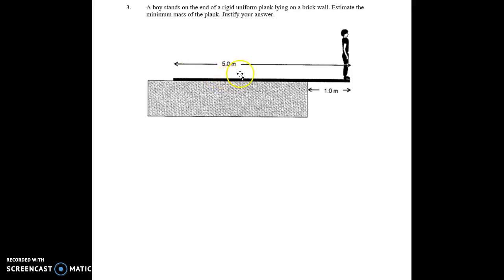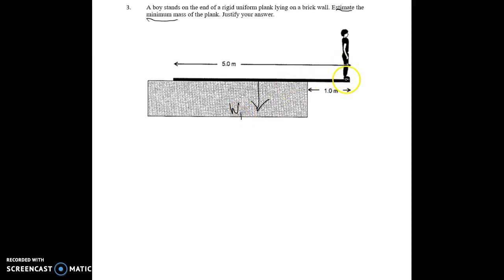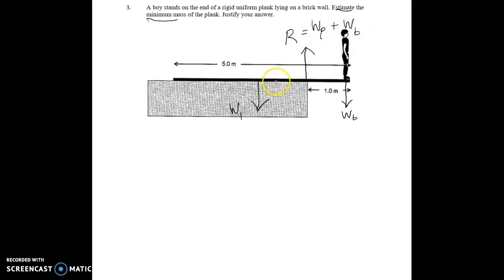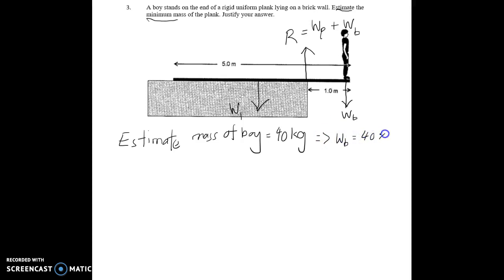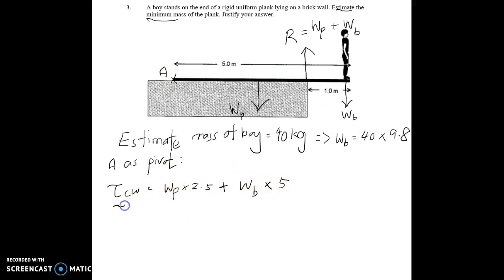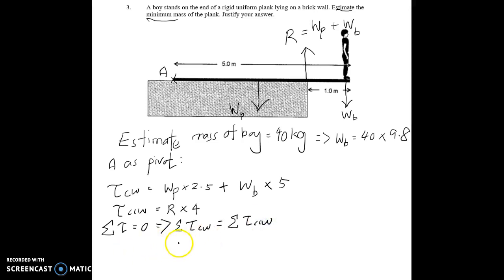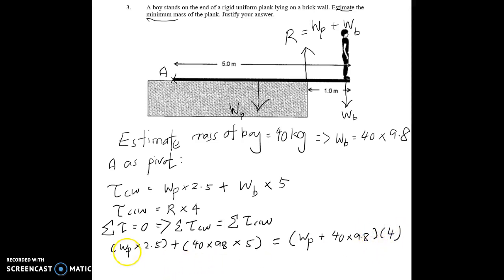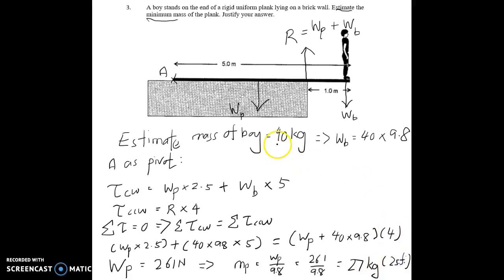PHY - TEE 2007 - Q3